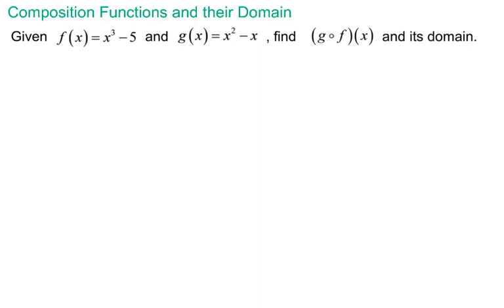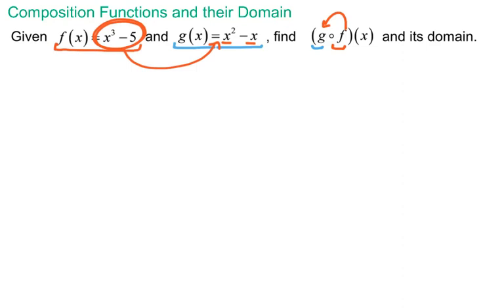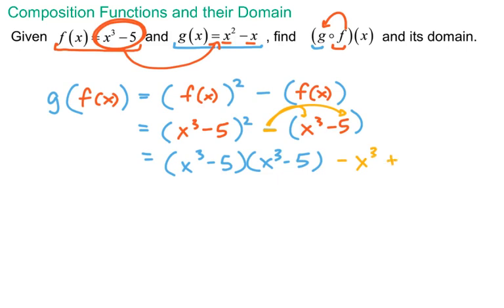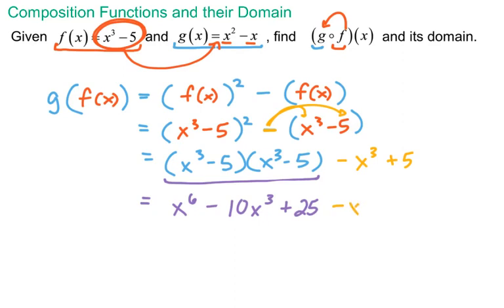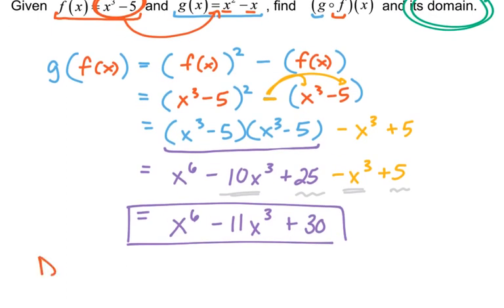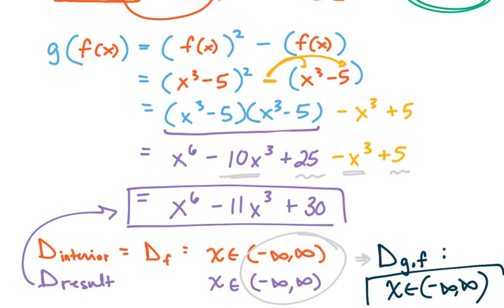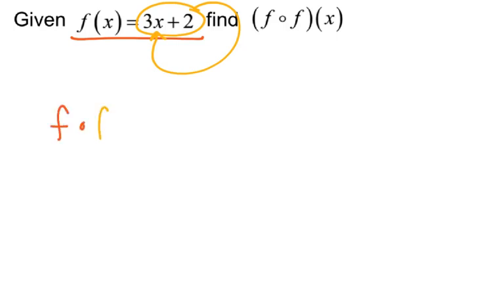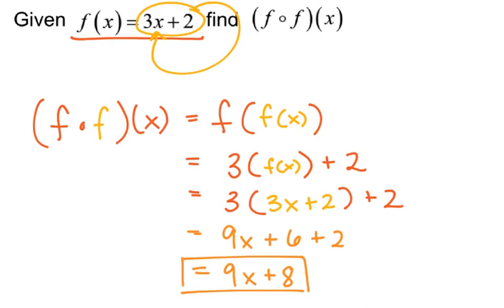MAT171 - Unit2 - 2.3b Find A Composition And Its Domain, Polynomial Functions